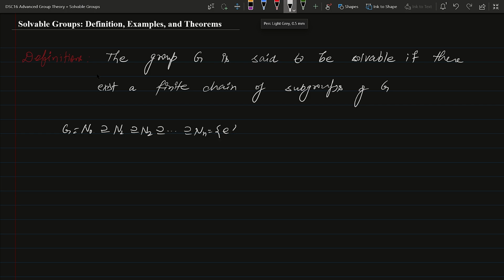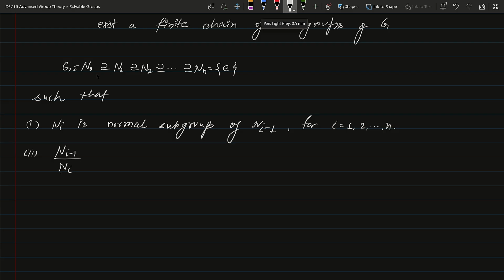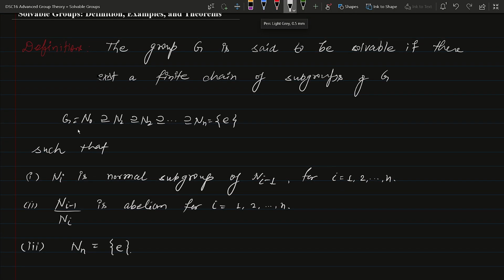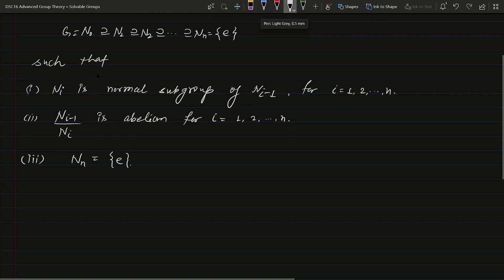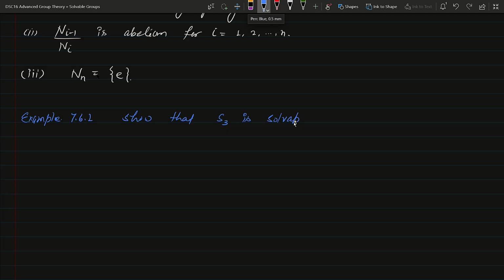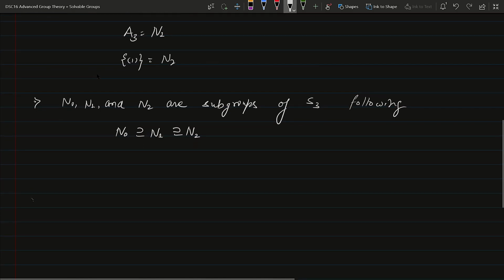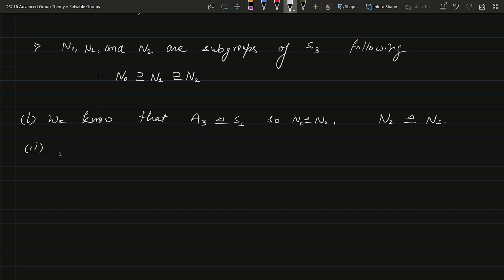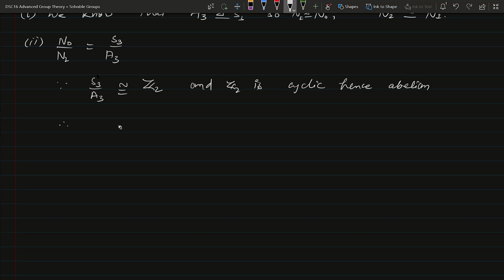16 Solvable groups Definition, Examples, and Theorems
In this lecture, we explore Solvable Groups, an important concept in Group Theory, particularly in the study of Galois theory and finite group classification. We discuss their definition, provide examples, and prove key theorems related to solvability.

📌 Topics Covered:
✔ Definition of Solvable Groups
✔ Examples of Solvable Groups (Abelian Groups, S_3, S_4, etc.)
✔ Theorems on Solvability
✔ Applications in Group Theory and Galois Theory